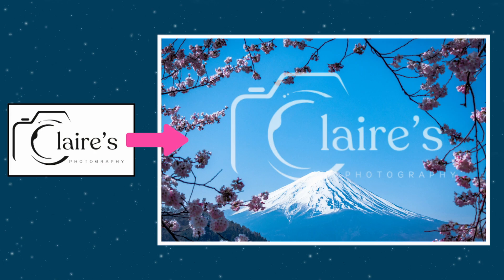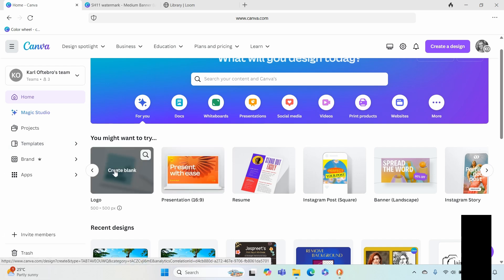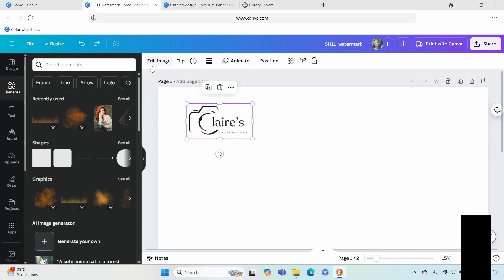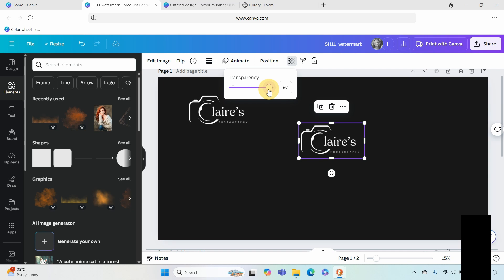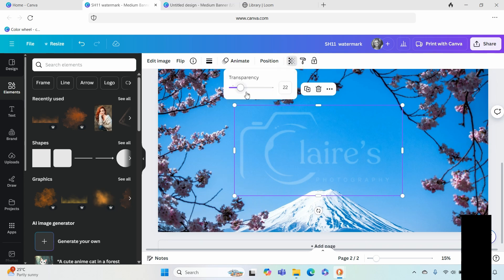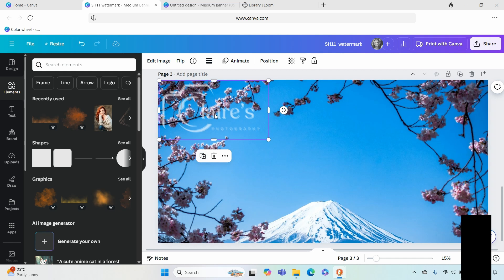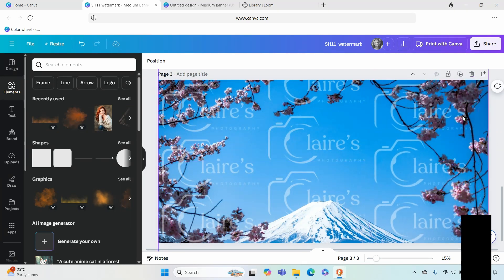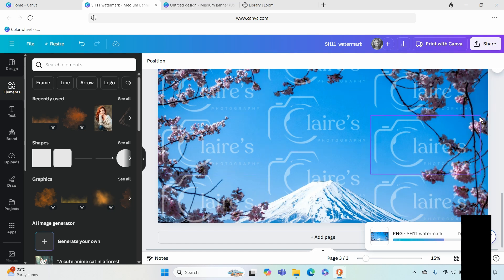How to create a Watermark Logo in Canva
Watermarks are vital to protecting your intellectual property whether it be digital downloads, documents, images or online artworks to name just a few. Ensuring that your work is safe online is critical.  We show you how to protect it quickly and easily. This video takes you through the step-by-step process of converting your existing logo into a watermark in Canva.

You'll need a logo without a background for this video.  If you need to know how to do that, use this simple tutorial